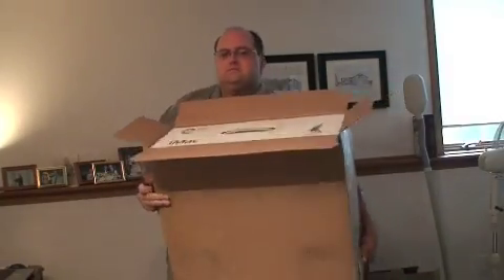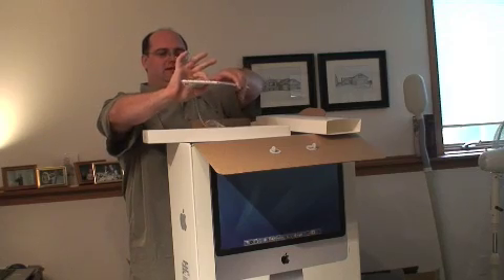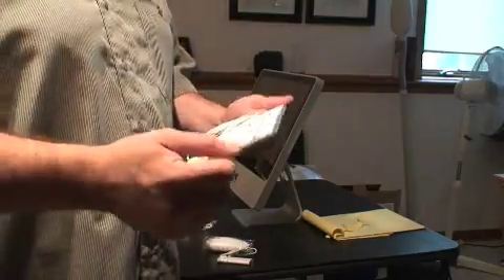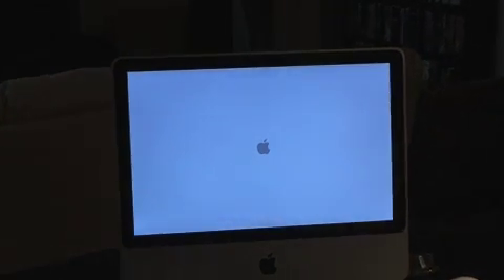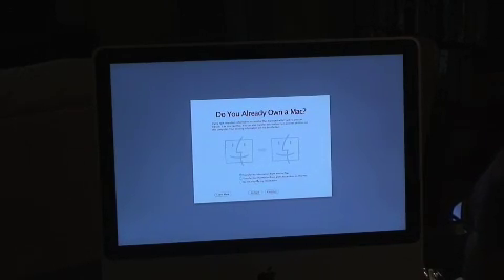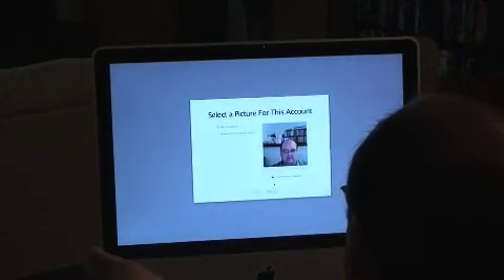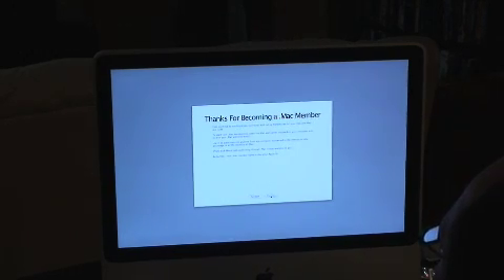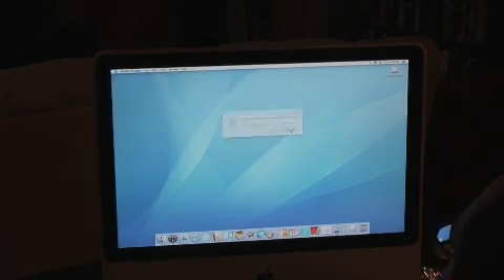Unboxing and Setting up a new iMac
My new iMac arrived.  In this video, I unbox and setup the new machine.